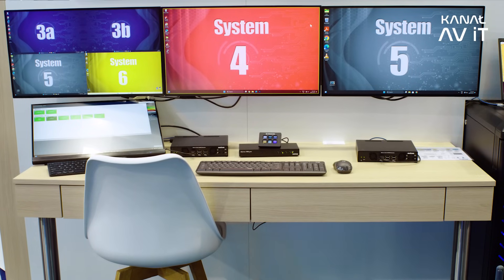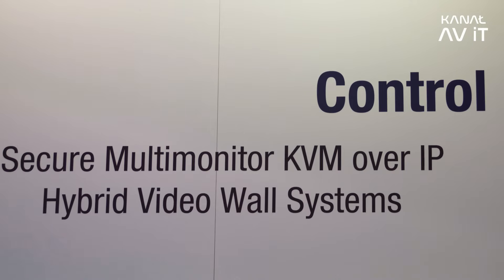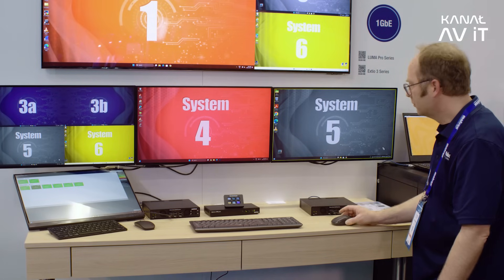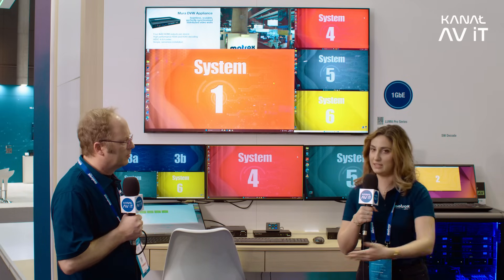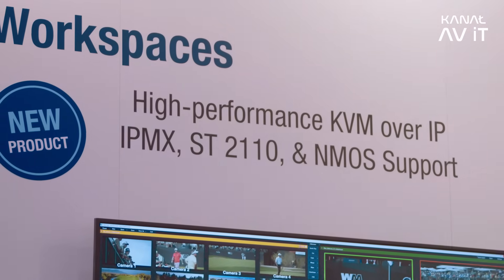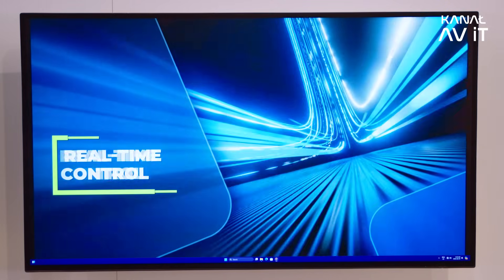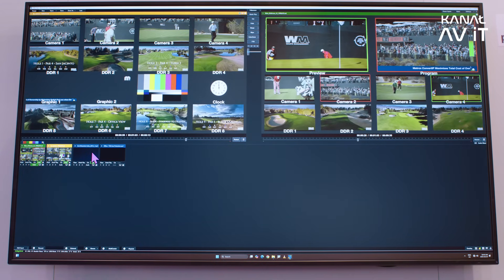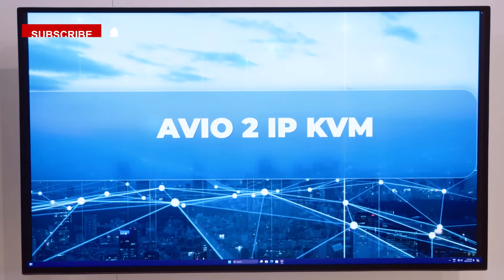Unlocking the Power of IP KVM | Matrox Video Control Room Solutions | Matrox Extio 3 & Avio 2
We had the opportunity to learn more about the latest innovations in IP KVM technology, thanks to Matrox Video experts ⭐ Catherine Koutsaris and ⭐ Jörg Langeheine!

Discover cutting-edge solutions from Matrox, including the Extio 3 and the brand-new, award-winning Avio 2.

📋 Timeline:

00:00 - 01:36 - IP KVM products - Extio 3
01:37 - 03:29 - Benefits and ease of use
03:30 - 04:07 - Hybrid based Video Wall
04:08 - 06:23 - Avio 2 Series
06:24 - 07:46 - Importance of using open standards